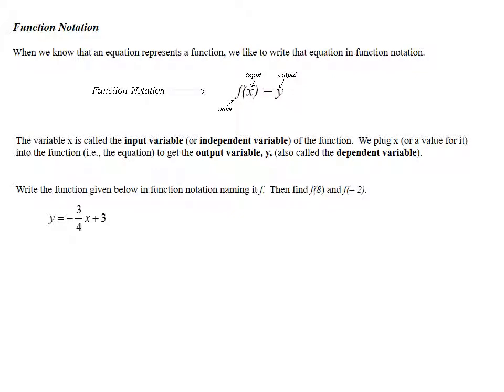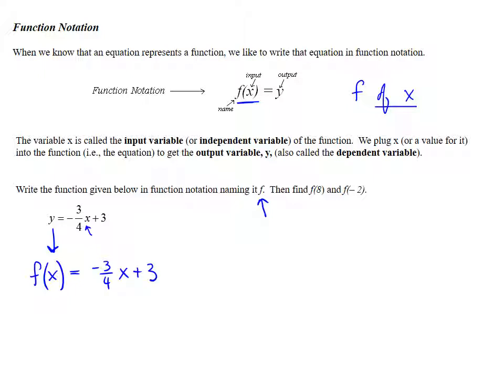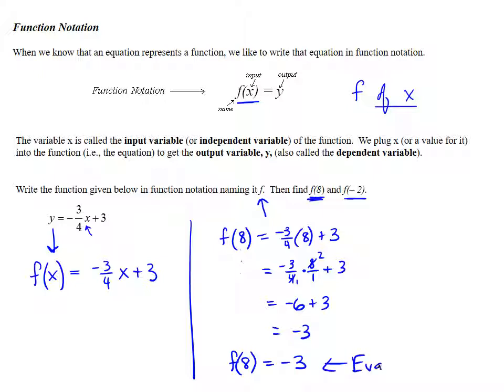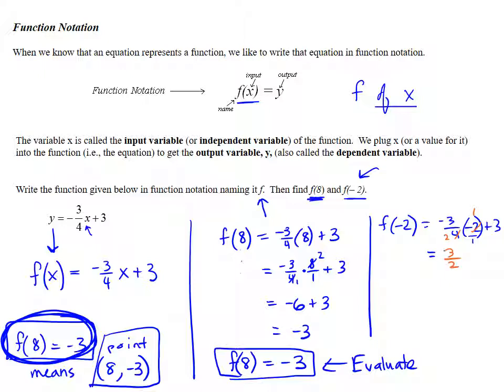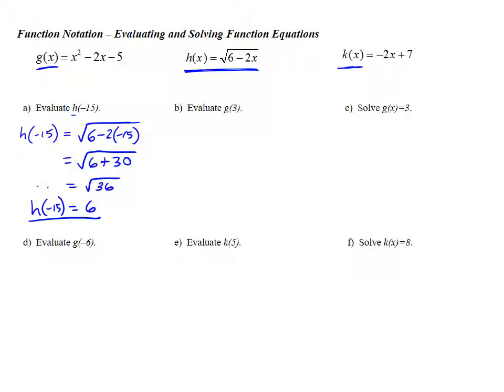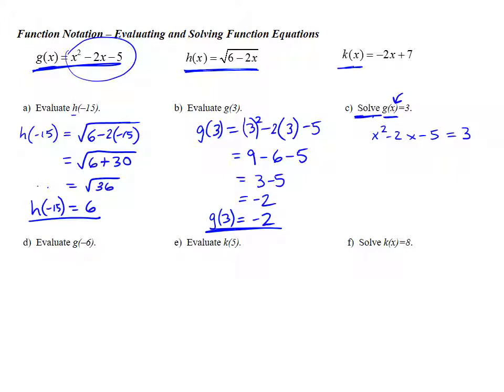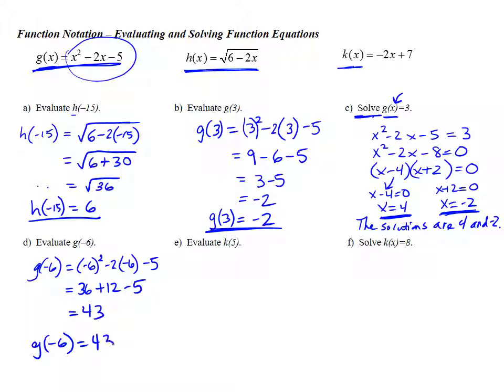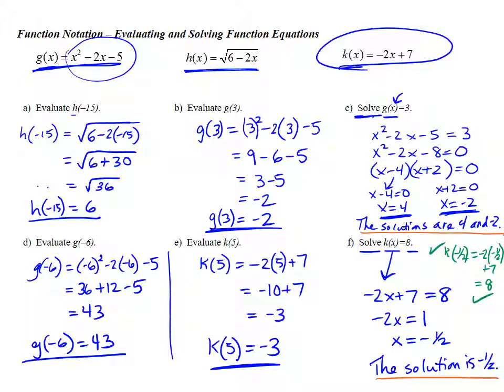Week 3 Functions p2 notation